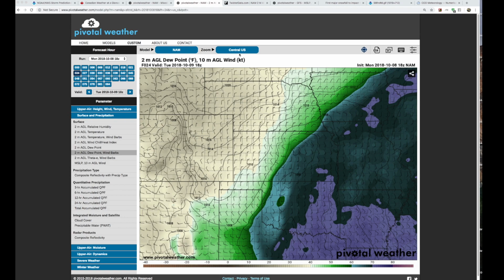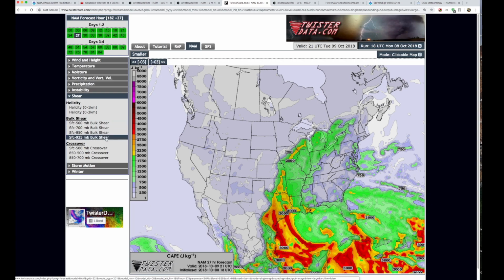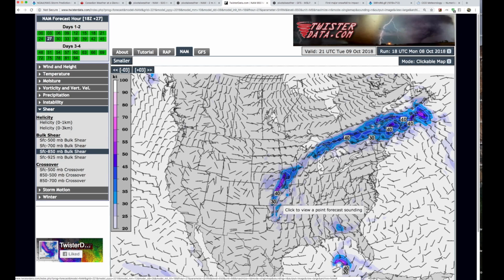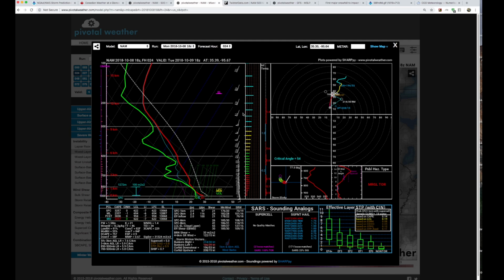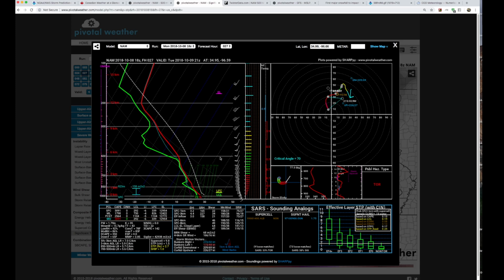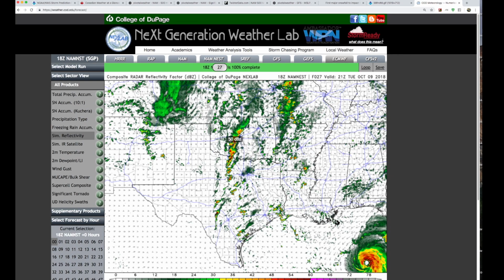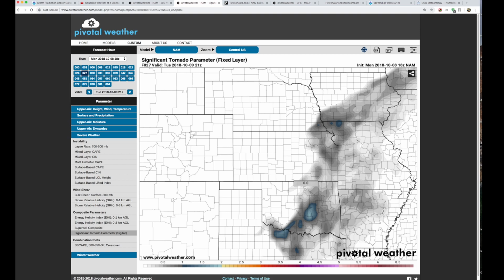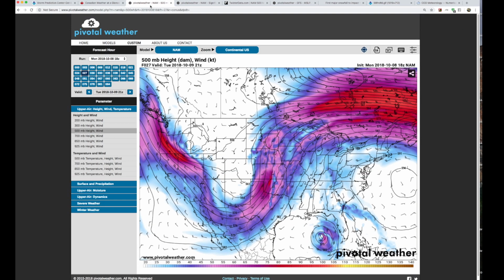Severe Weather Forecasting [MODELS PART 4]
Part 4 of our severe weather forecasting basics series called "M.I.S.T.". Part 4 is on shear.